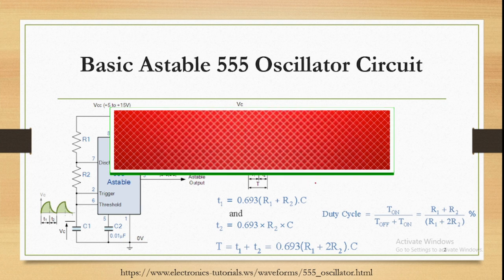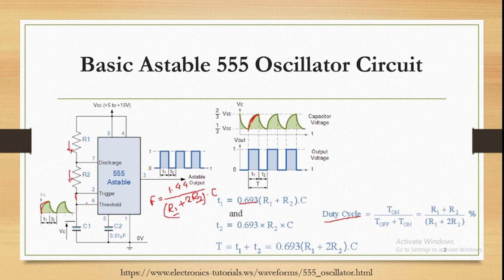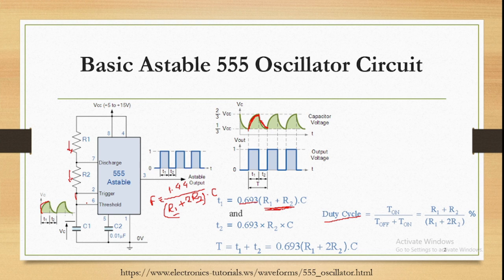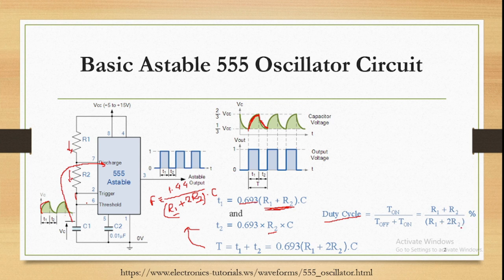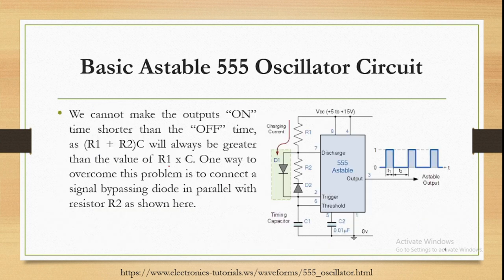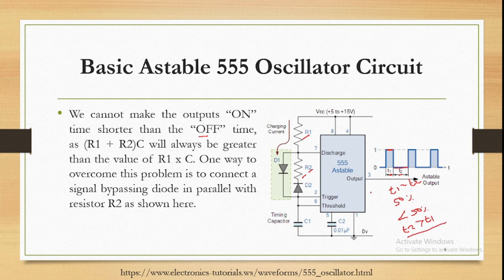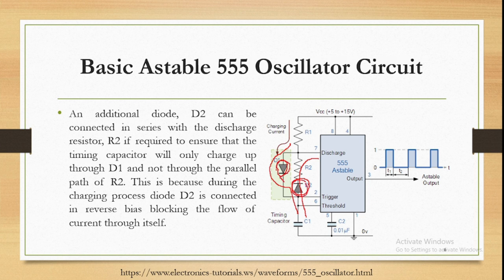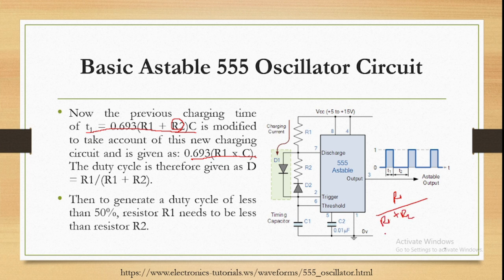Duty Cycle of Astable Multivibrator using IC 555 Explanation | Problem of Duty Cycle Solved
Basic Astable 555 Oscillator Circuit

As the timing capacitor, C charges through resistors R1 and R2 but only discharges through resistor R2 the output duty cycle can be varied between 50 and 100% by changing the value of resistor R2. By decreasing the value of R2 the duty cycle increases towards 100% and by increasing R2 the duty cycle reduces towards 50%. If resistor, R2 is very large relative to resistor R1 the output frequency of the 555 astable circuit will determined by R2 x C only.
The problem with this basic astable 555 oscillator configuration is that the duty cycle, the “mark to-space” ratio will never go below 50% as the presence of resistor R2 prevents this.